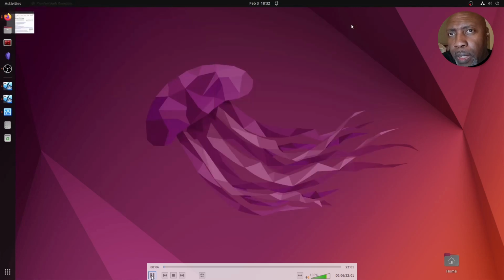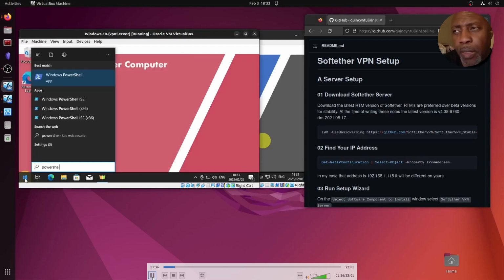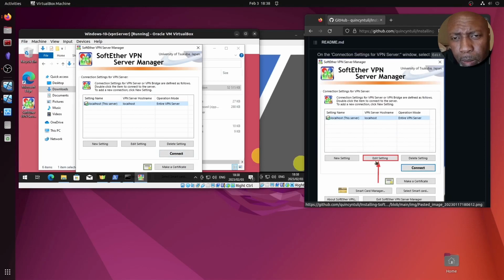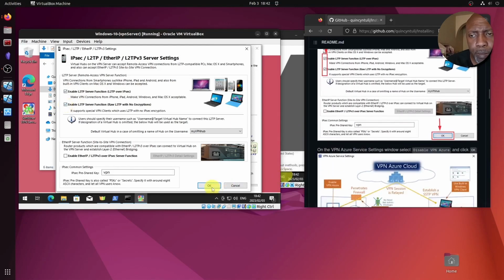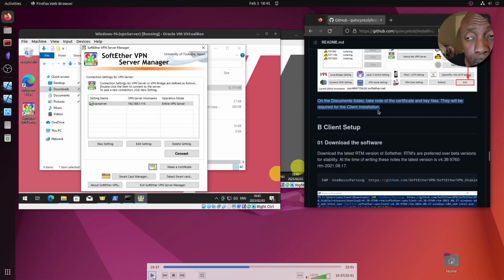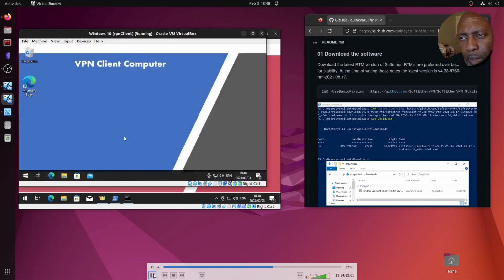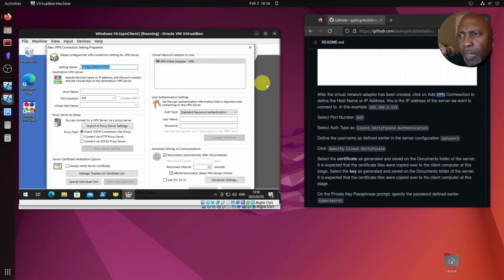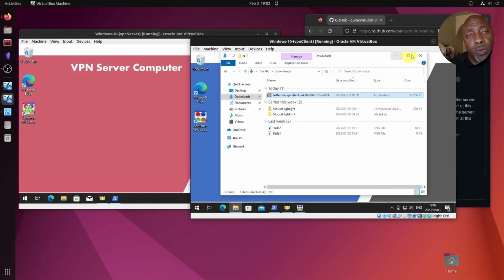SoftEther VPN Project Installation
The video is a walkthrough while installing SoftEther VPN Server and Client.